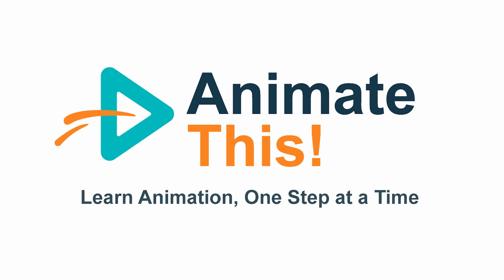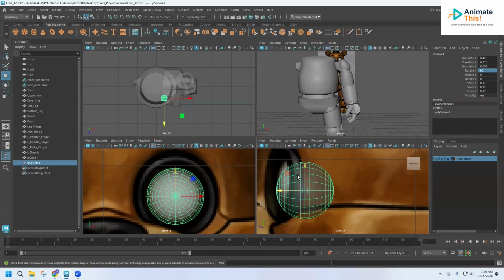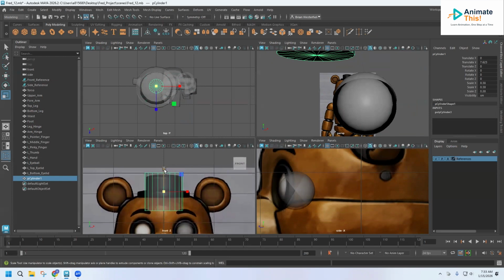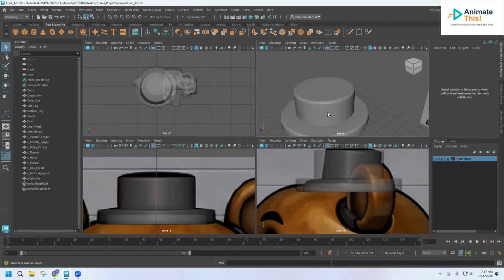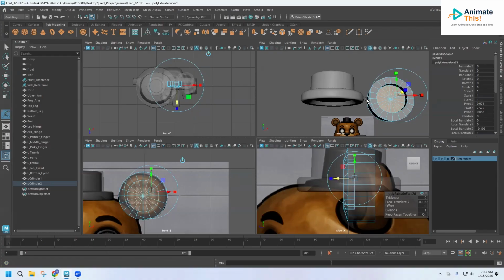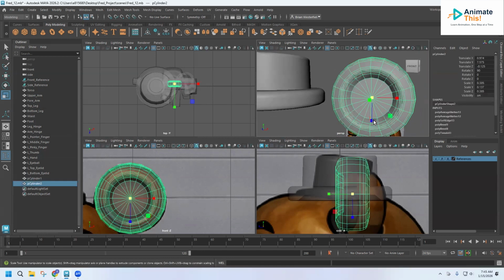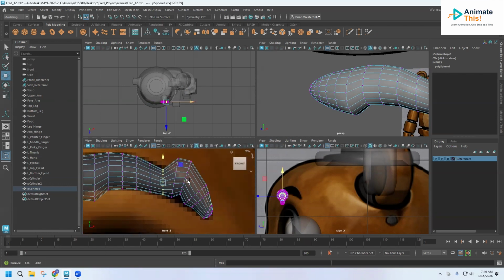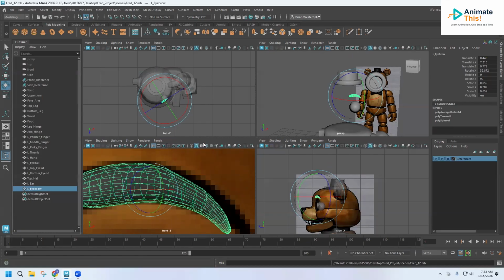Building An Animatronic Horror Bear - Episode 12 – Modeling the Ear, Eyeball, Eyebrow & Top Hat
In this episode, we begin shaping the bear’s face and introduce several key features that define the character’s personality. Using the same modeling tools we’ve practiced throughout the series—Extrude, Scale, Move, Insert Edge Loops, and vertex refinement—we create the ear, eyeball, eyebrow, and top hat as separate components.

We focus on clean geometry, smooth curves, and simple shapes that are easy to model and adjust. Each piece is built using basic primitives, showing how you can reuse familiar techniques to create more complex character details. By the end of this episode, many elements of the face will start taking shape and set us up to create the main shape of the head in future lessons.